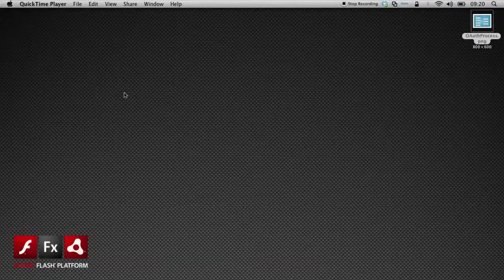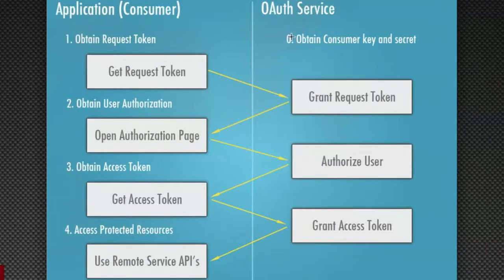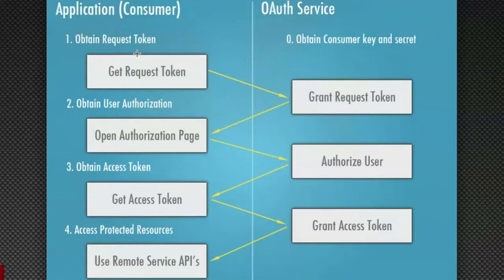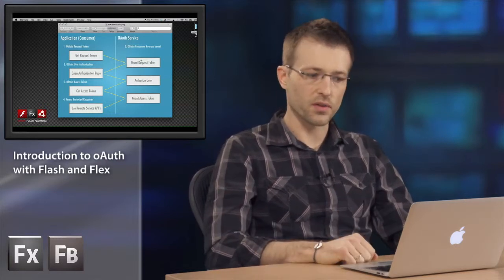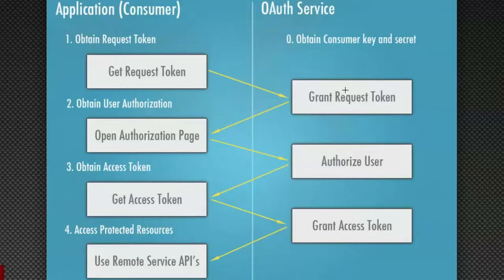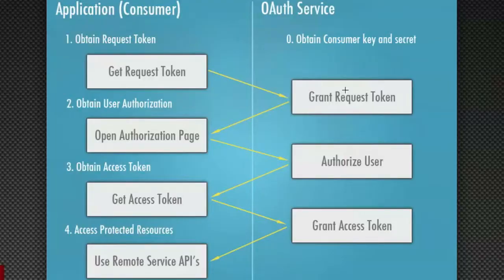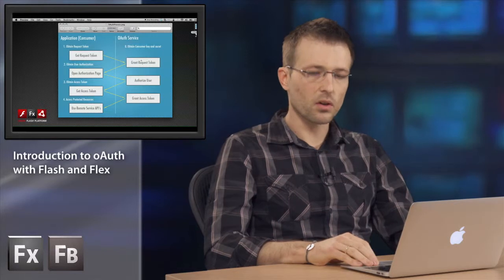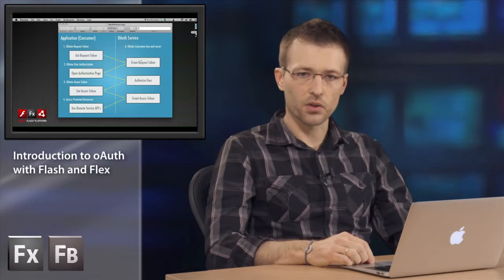ADC Presents - Introduction to OAuth for Secure User and Application Authorization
In this first episode of a two-part series, Piotr Walczyszyn discusses the key concepts behind OAuth, the open protocol for secure API authorization.